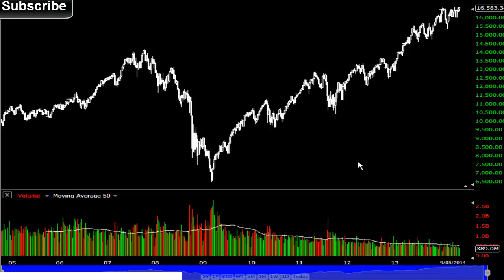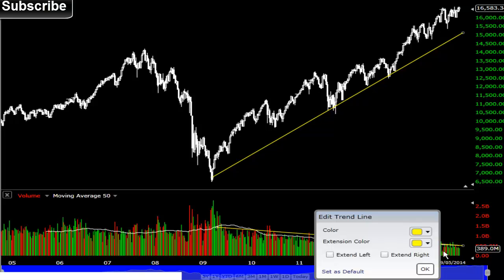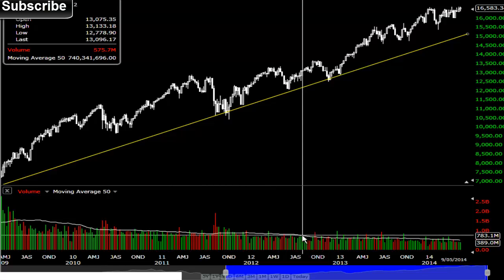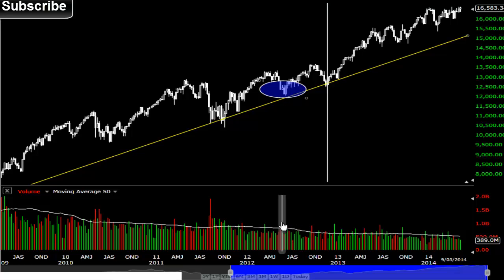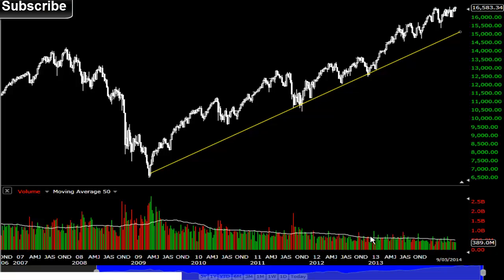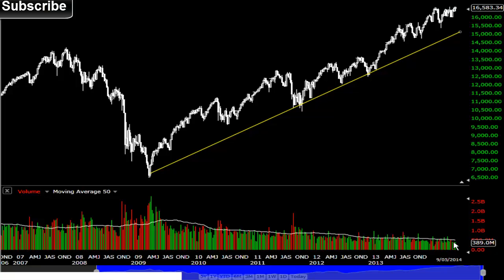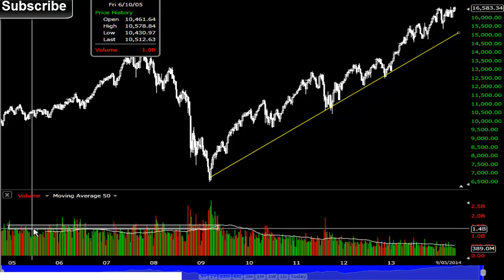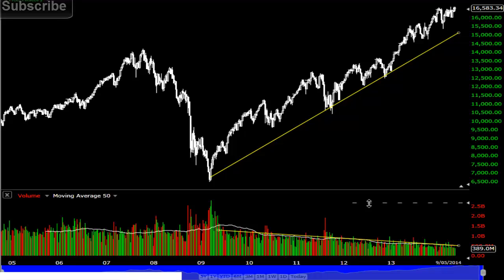DJ 30 Long Term Weakness - This Will Not Continue - Dow Jones